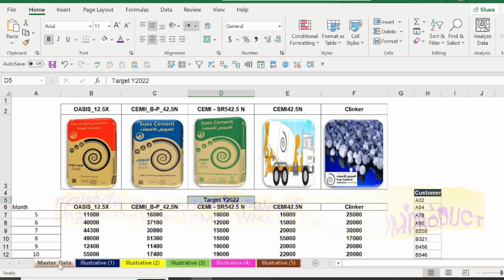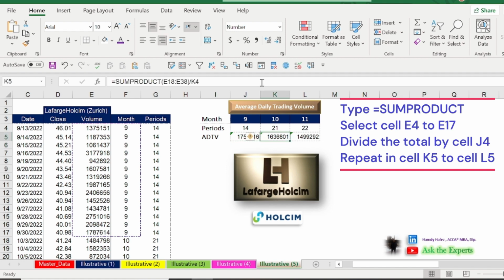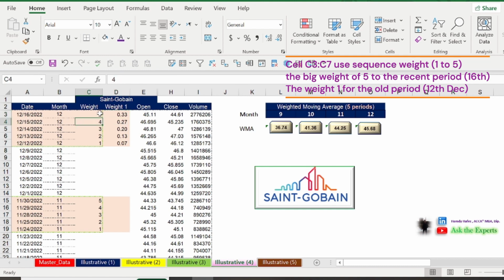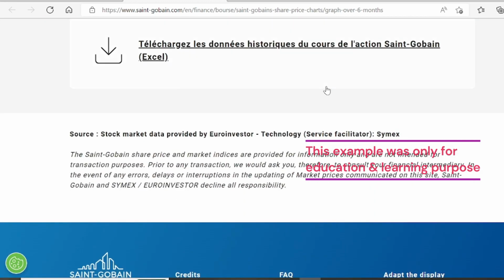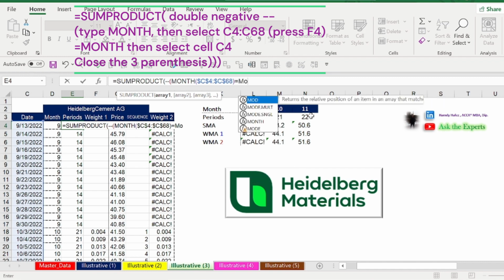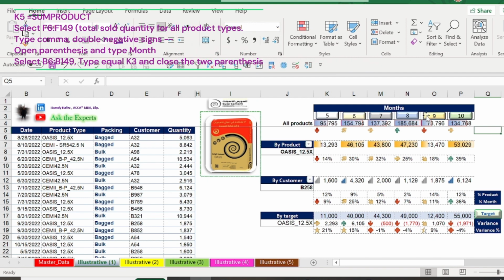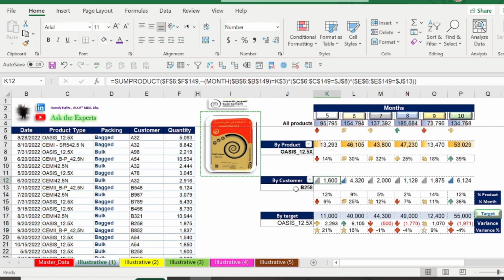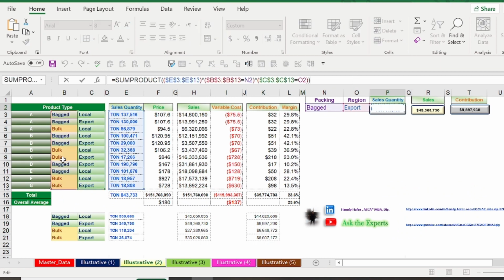EP_5 Products sales & Shares price SMA, WMA Excel SUMPRODUCT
Welcome to the 5th episode of our series. “Excel for FP&A and cost management”. In this video I will continue our discussion about the advanced using of the SUMPRODUCT excel function. Also, I’ll try to show you how to use some other important excel functions in practice, using actual case studies of global companies (but this will be only for education & learning purpose).

Our topics today
Advanced use of SUMPRODUCT function with other Excel function
ADTV Average Daily Trading Volume indicator
The 5 periods Weighted Moving Average WMA using SUMPRODUCT
SMA Moving Average
MONTH excel function with SUMPRODUCT
Auto generating of weights using SEQUENCE function
Analyzing of Products sales using SUMPRODUCT
Dynamic images with SUMPRODUCT and Dropdown list
Sales & contribution by region & types using SUMPRODUCT

Also, discussing important tutorial videos by professional experts

Here-below the LINKEDIN post related to this video (to receive your free excel worksheet)